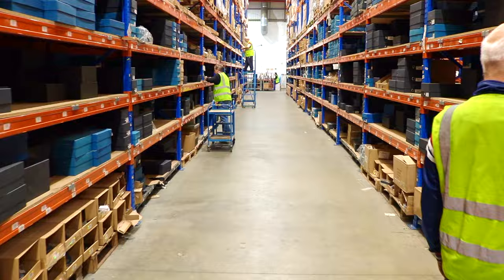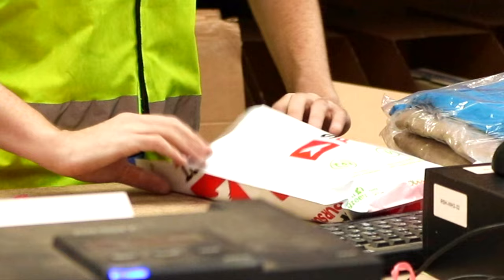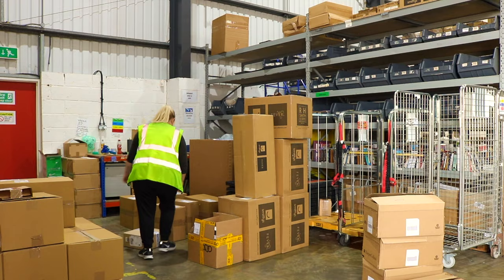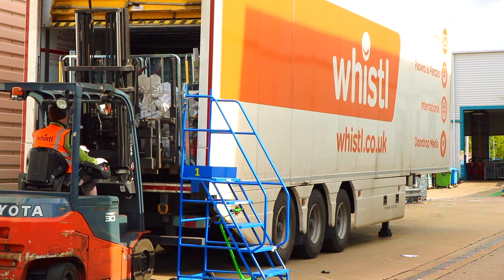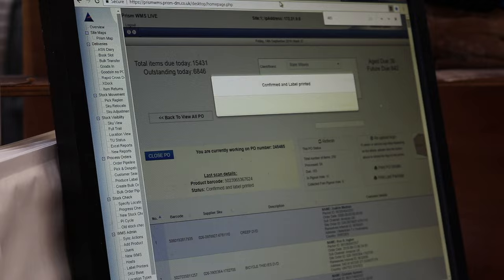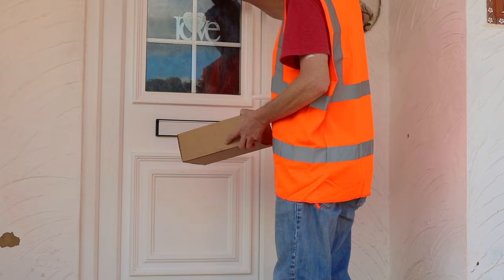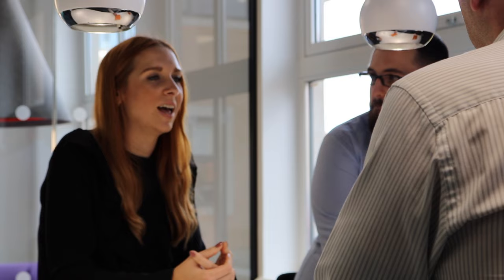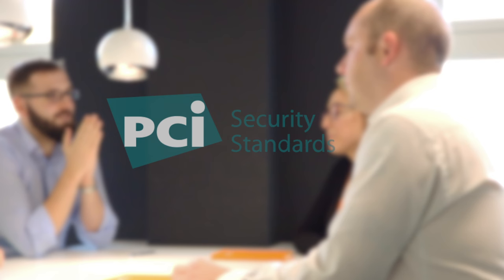Whistl Fulfilment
Whistl Fulfilment Service
No time to watch the video? Read the transcript here:

The world of ecommerce is ever growing and so should your company.

With an increase in orders comes the need for more space, more staff and more management time. Don’t let limitations impact on your sales, let Whistl fulfilment help.

With multiple warehousing across the UK space is no issue and with pick and pack, cross dock or bespoke services Whistl is fast and efficient.

Give your customers the option of personal messaging to be included  within your branded packages.

We can fulfil a wide range of items of any size from books to TV’s. We can even fulfil bulk business to business, wholesale orders or individual orders straight to the customer.

You can also send us your orders ready to go, for a faster, fulfilment service.

We handle the full process from order to delivery. Holding great relationships with key UK and international carriers to provide the best price for your deliveries.

Our systems experts can build all the vital tools required to run your business smoothly, from a fully functional web shop to a simple to use store epos system.

All integrated into our warehouse management systems, you can dispatch any product from almost any location; your stores, our warehouse or even direct from your suppliers so every piece of stock is available for delivery.

Quality customer service is a vital part of your business.

Our dedicated team of expertly trained, multi lingual operatives handle all your customer queries from complaints to orders. With full visibility of data and systems you are always up to date with progress.

We work closely with you to ensure we are a true extension of your company acting as brand ambassadors throughout all communication channels.

Social media, email, phone and mail.  And we are accredited by the PCI security standards council.

Gaining as much information about your current supply chain is our first task in ensuring we save you money with our solutions.

Using our expertise and flexible approach to fulfilment services, you can save time for your business, reducing your limitations and increasing your returns, year after year.